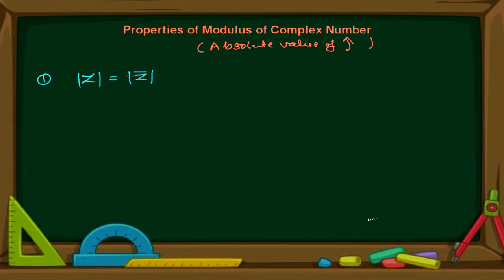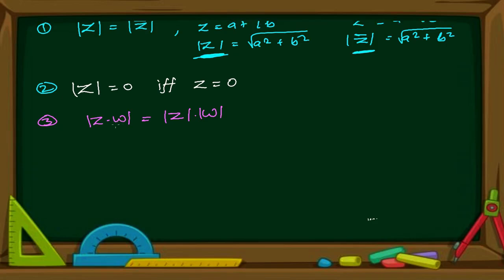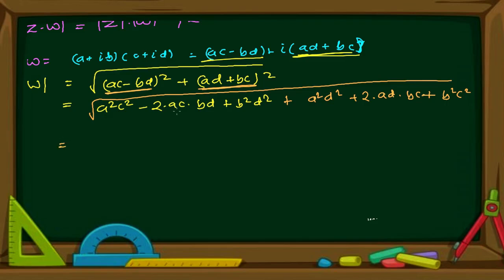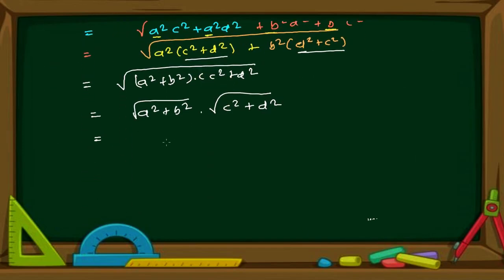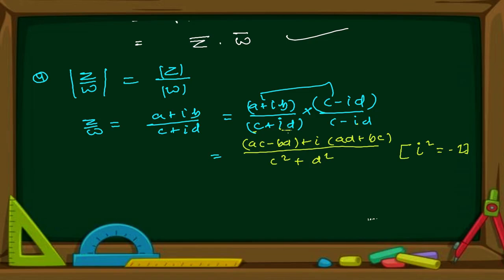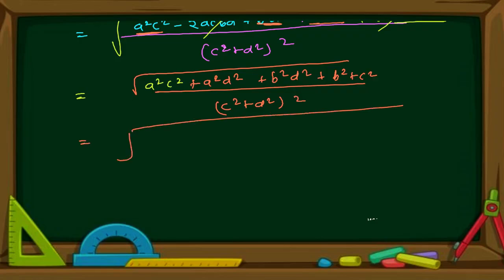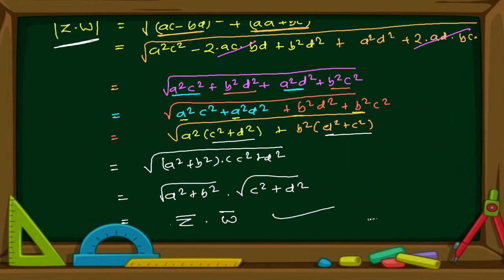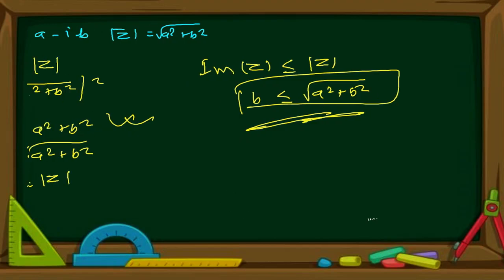Modulus of Complex Numbers Explained in 12 Minutes | Properties Explained!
Master the  modulus of complex numbers  with this clear, 12-minute tutorial. We break down the definition and dive deep into all 6 essential properties you need to know for your exams. Perfect for students studying   complex numbers class 11  or looking for a quick   engineering mathematics  refresher.
Timestamps:
00:00 – Introduction
00:22 – 1st Property of Modulus
01:36 – 2nd Property
01:52 – 3rd Property
06:15 – 4th Property
10:25 – 5th Property
11:08 – 6th Property

This video simplifies   complex numbers explained  concepts into actionable steps, helping you understand the   modulus  better and solve related problems with confidence.